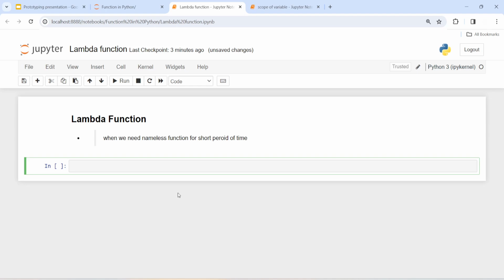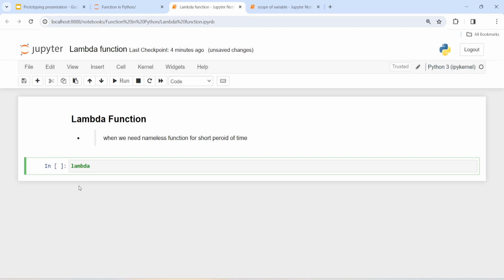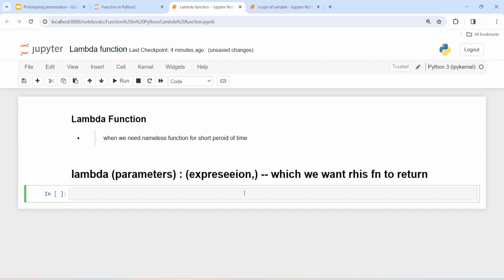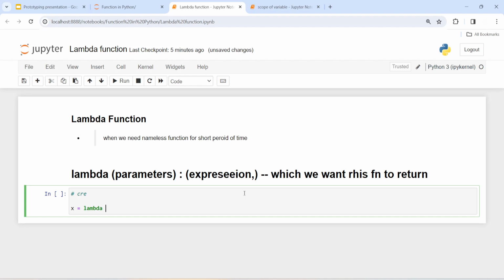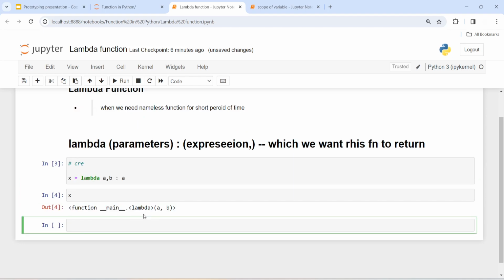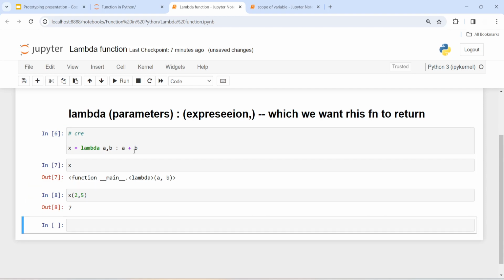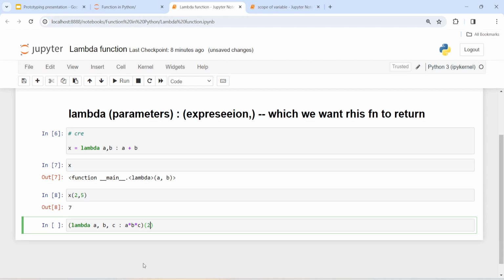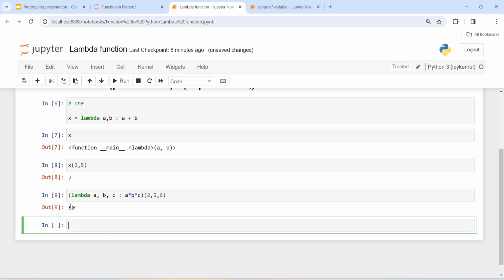08 Lambda Function in python